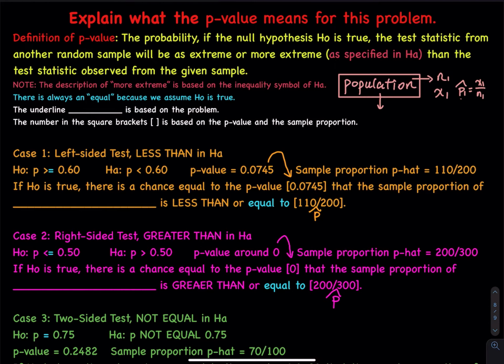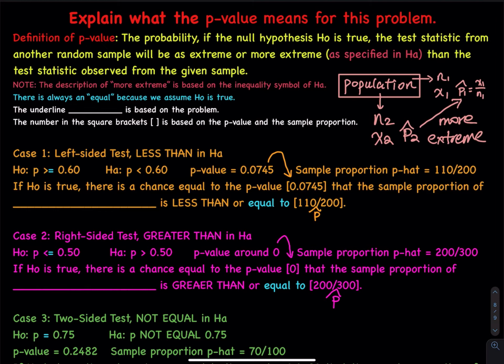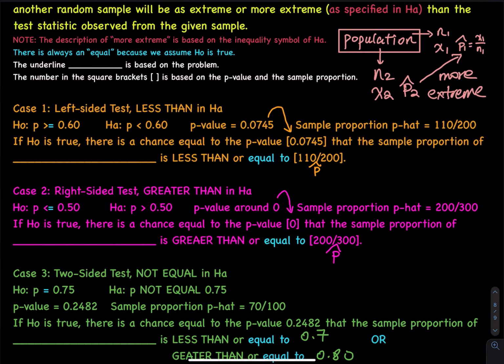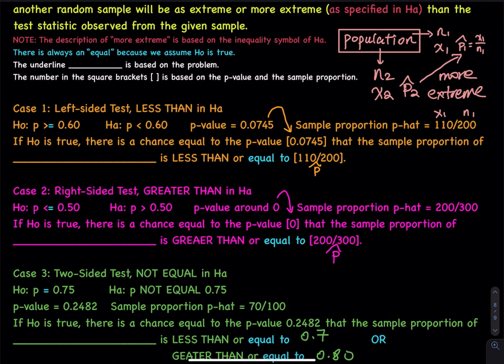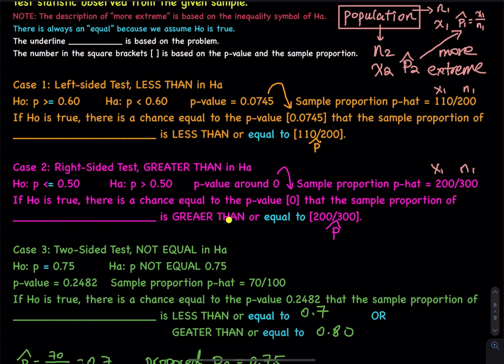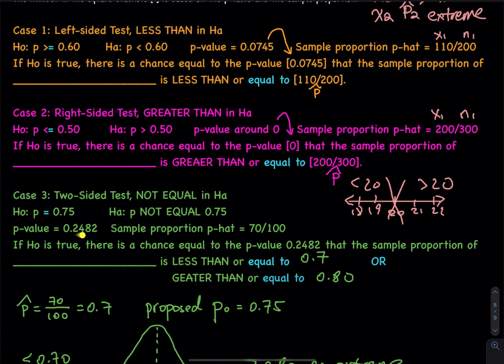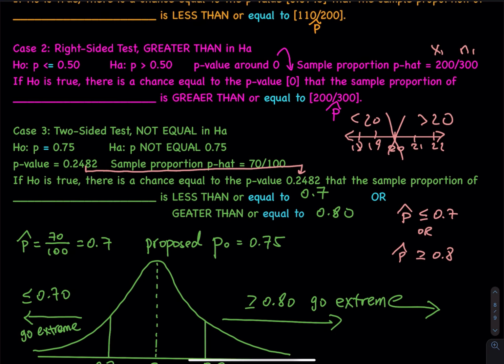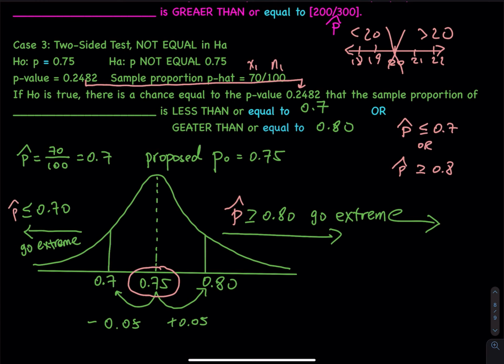10.4 Part 4/4: What the p-value means for one-sample/proportion hypothesis test problem | Statistics